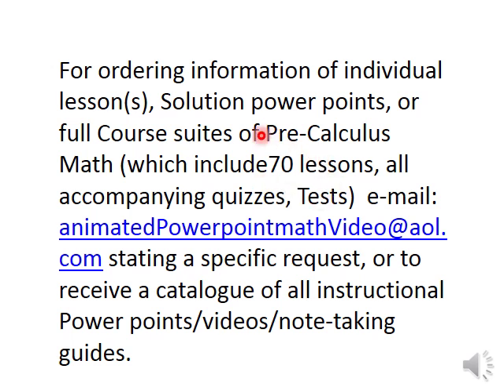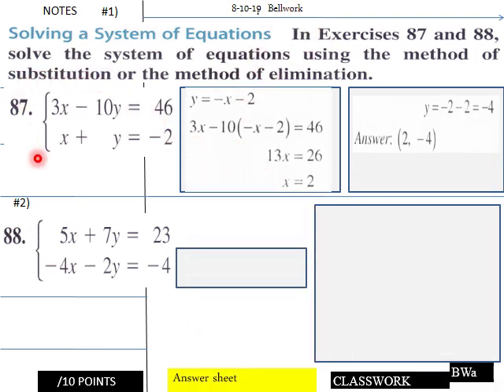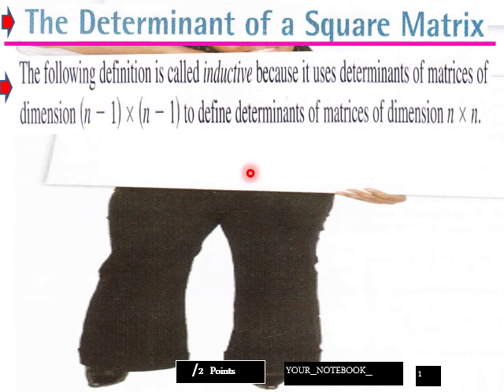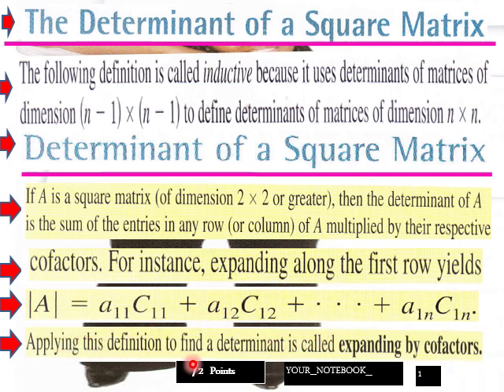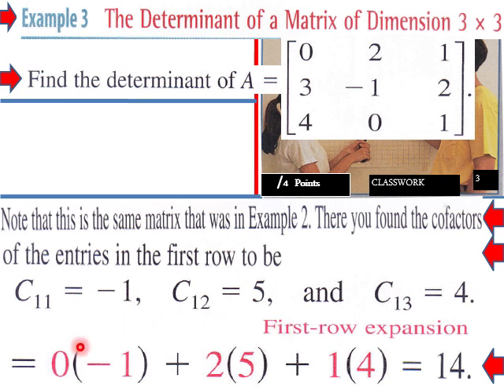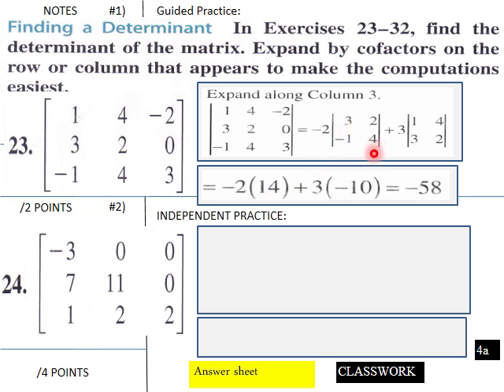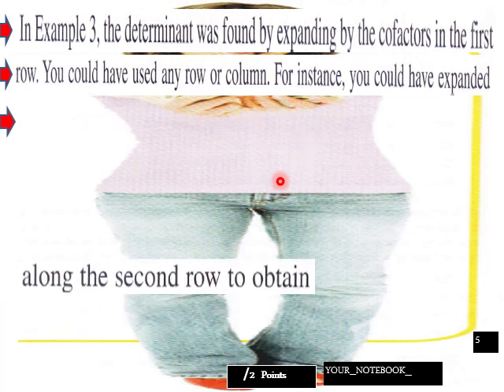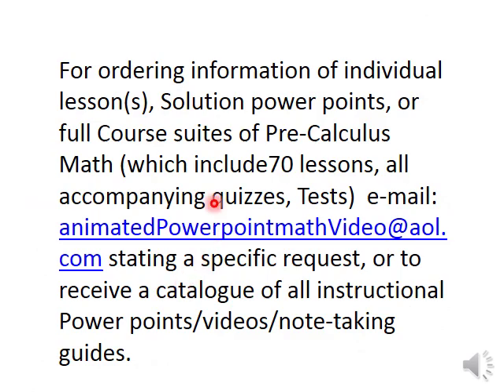7 7 The Determinant Square Matrix CW L V Pt 2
Pre-calculus classwork lesson 7 7 The Determinant Square Matrix CW L V Pt 2 ...ppt version available at Powershow.com,then use search term "ruff_math" all course materials available at